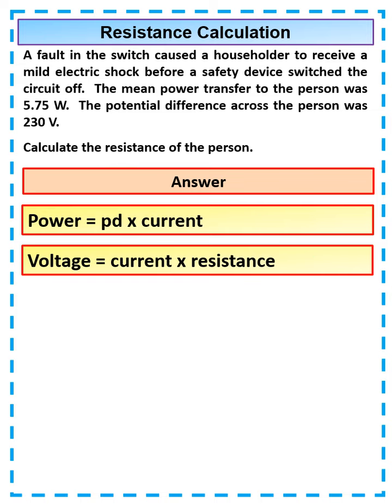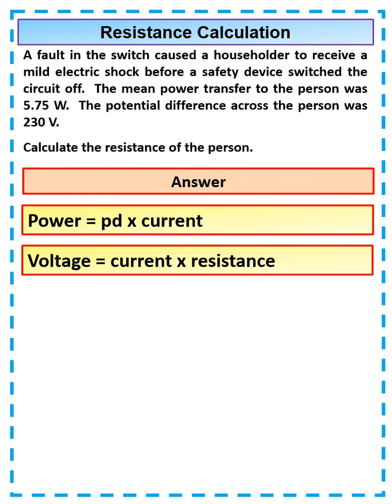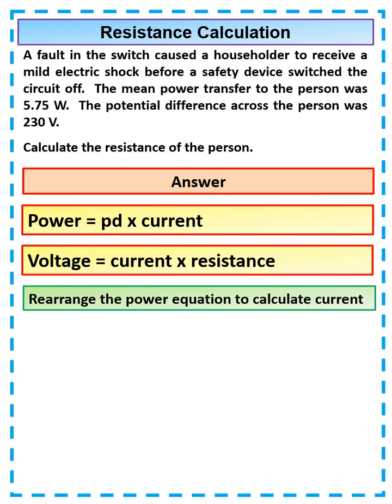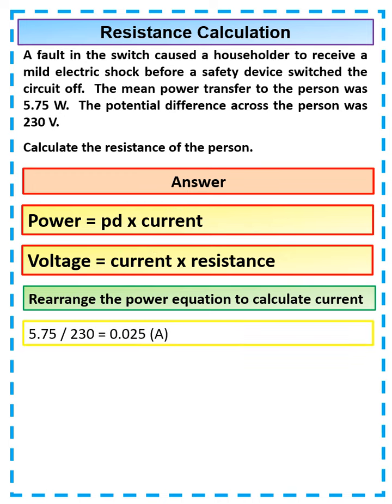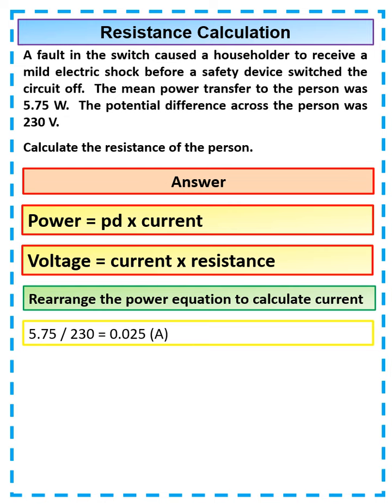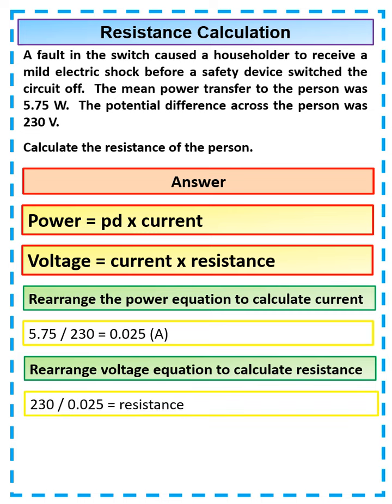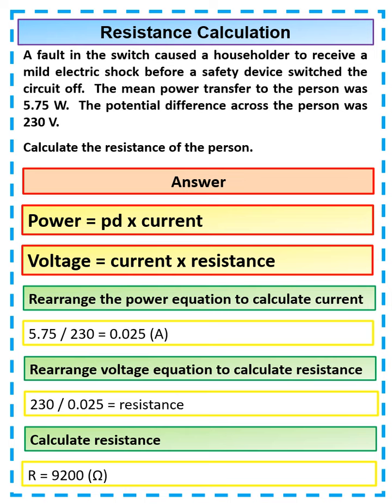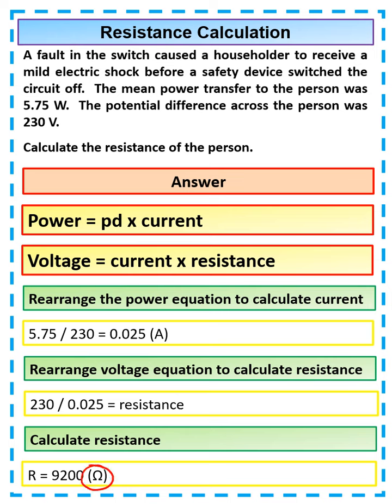Resistance GCSE Physics Practice Exam Question